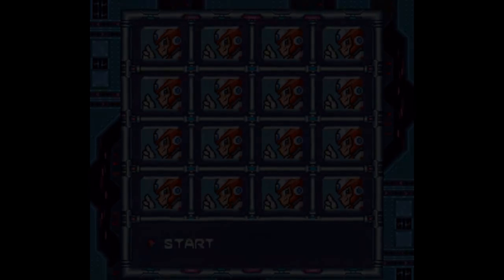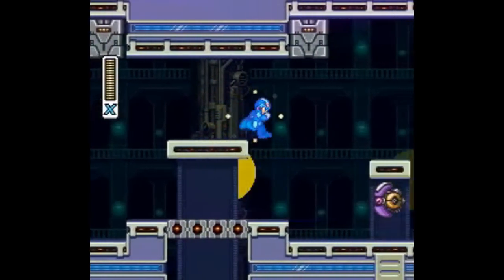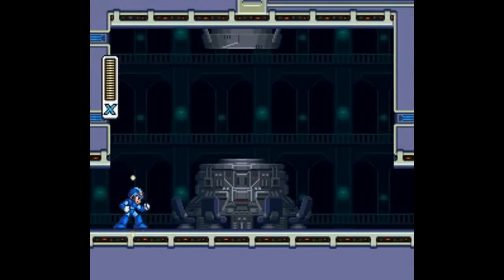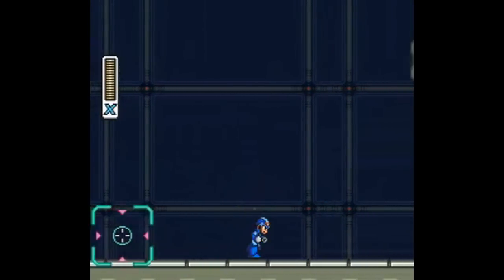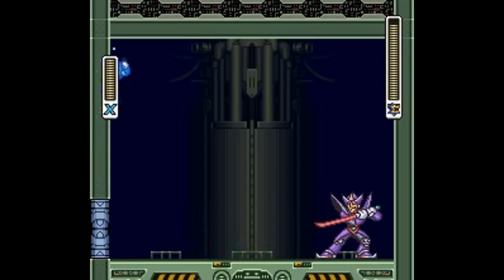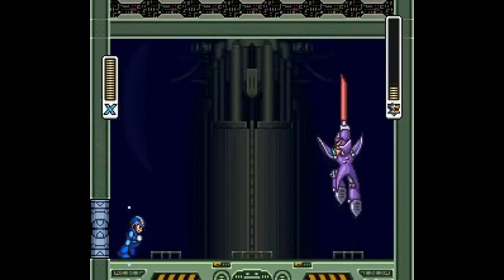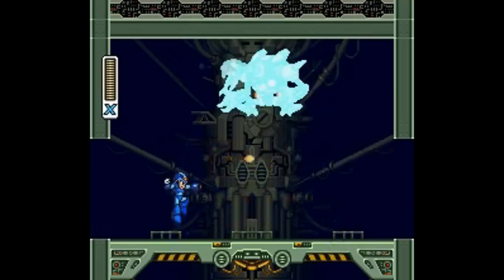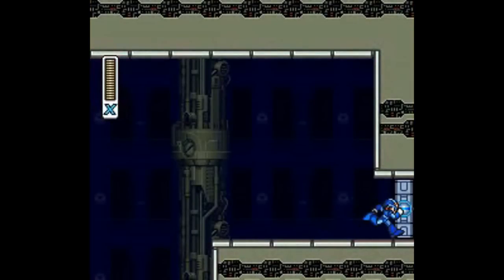Mega Man X2 No Dash/Minimalist Challenge - Magna Centipede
Heart tank sub-tank it's all the same thing.

Part 6 of the MMX2 no dash/minimalist challenge.

NOTE: This commentary is OPTIONAL. Check the video response beneath this video for a music-only version of the stage.

This is a run through X2, in its entirety, under the following restrictions: no dash, damage, upgrades/items, or weapons (save two specific moments in X-Hunter Stages 2 and 3 where Crystal Hunter is necessary). This forced exception is to preserve no dash and no damage, which I feel are more important rules.